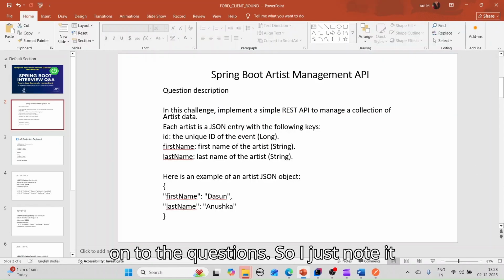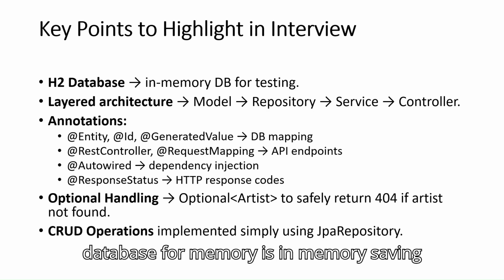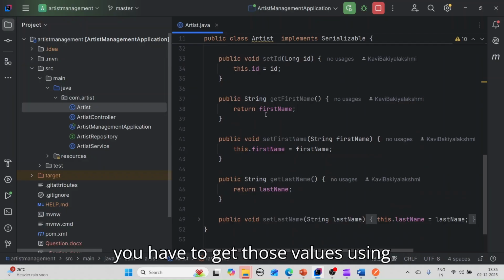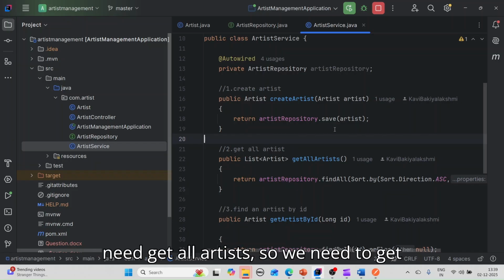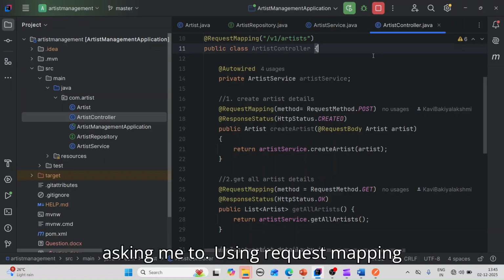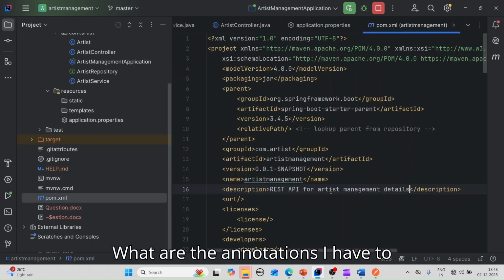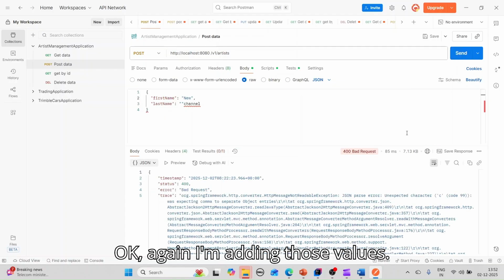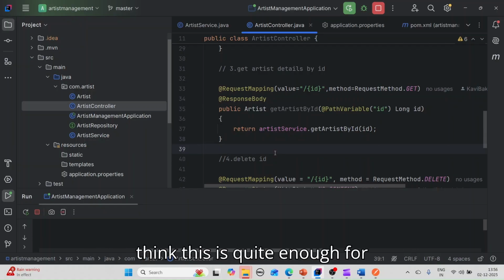Artist Management Application Using Spring Boot | Java Backend Interview Prep 2025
Prepare for your Ford Client Round with the most commonly asked Java Backend + Spring Boot interview questions!
In this video, I explain important concepts like @Autowired, @RestController, @RequestMapping, Serializable, and real-time backend examples in simple English

This video will help you easily clear your Ford client round, TCS, Cognizant, Infosys, Accenture, Mphasis, HCL, Wipro and other MNC backend interviews.

📌 Topics Covered:
✔ Spring Boot Annotations Explained
✔ What is @Autowired (Simple Explanation)
✔ What is @RestController
✔ What is @RequestMapping / GetMapping
✔ What is Serializable?
✔ Real-time backend examples
✔ Java interview questions for 2–4 years experience
✔ Ford client round preparation

If you’re a Java Developer, Backend Developer, or Spring Boot learner, this video will boost your interview confidence!

ford client round interview questions,
java backend interview questions,
spring boot interview questions,
java interview 2025,
java interview preparation tamil,
autowired simple explanation,
serializable simple explanation,
restcontroller spring boot,
requestmapping spring boot,
ford client interview preparation,
mnc client round interview,
java developer interview,
springboot real time examples,
java backend developer tamil,
4 years experience java interview,
3 years java interview questions,
spring boot tutorial tamil,
backend developer interview